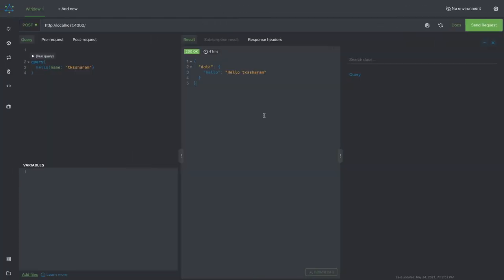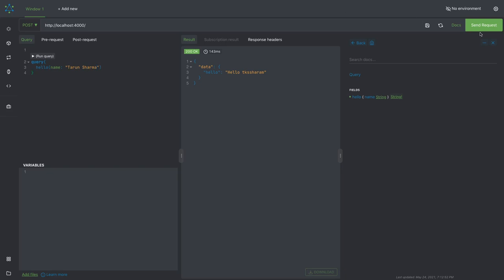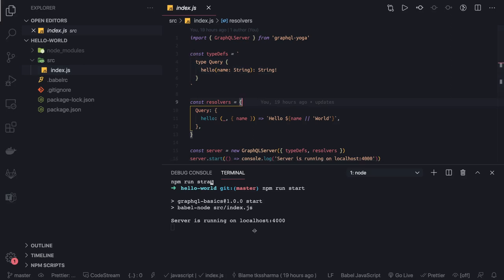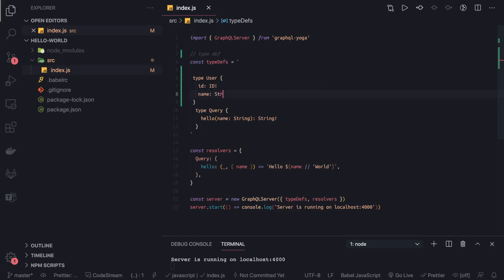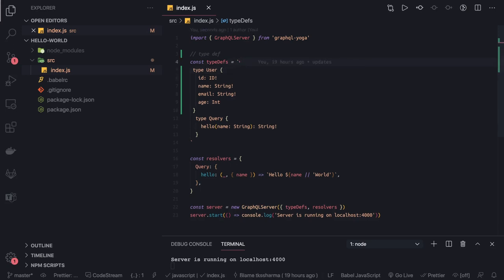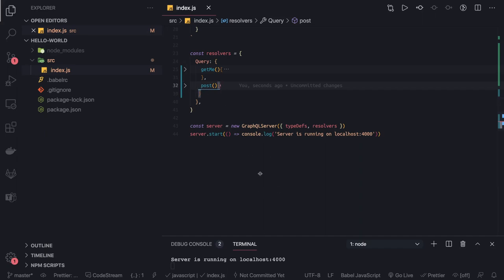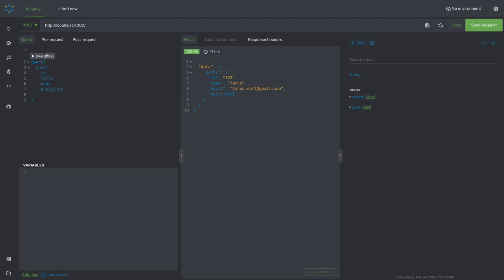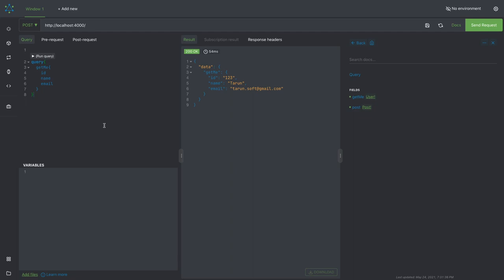Building First Graphql APIs #04